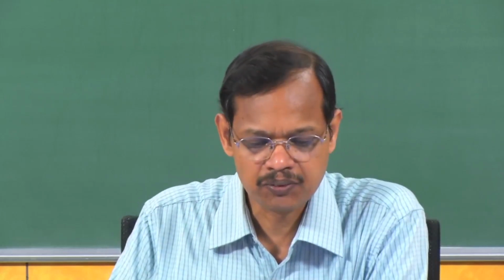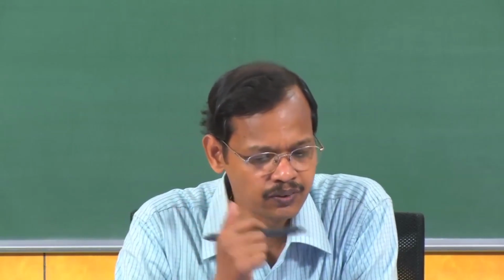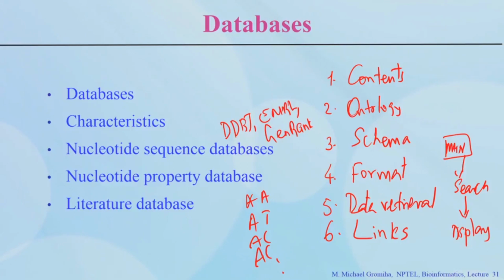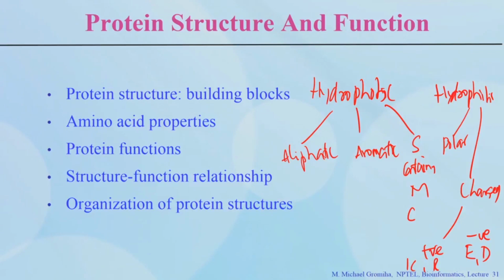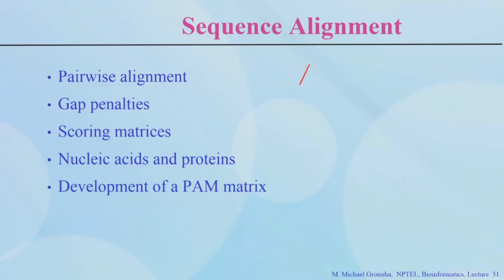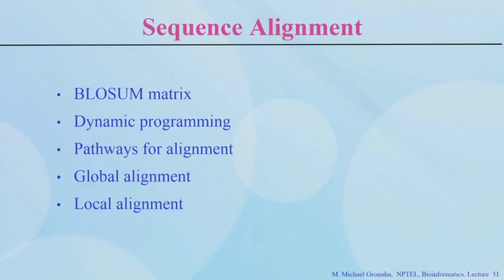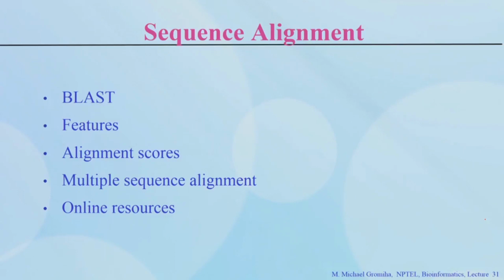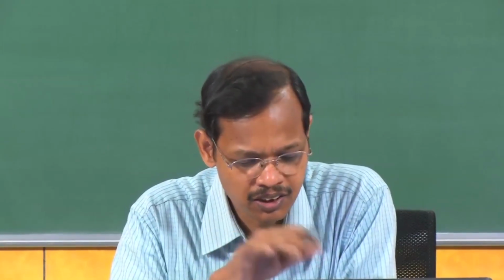Overview - I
Subject :Biotechnology